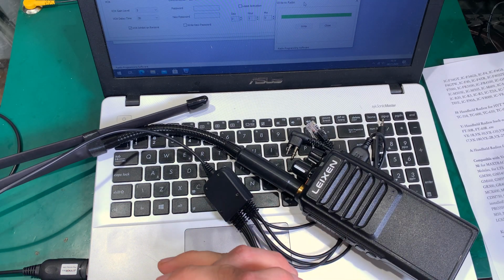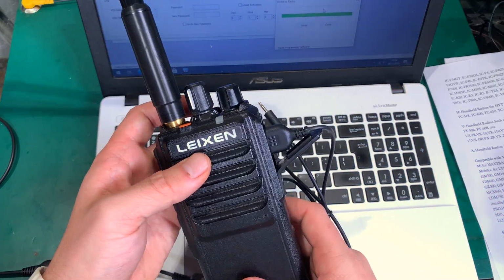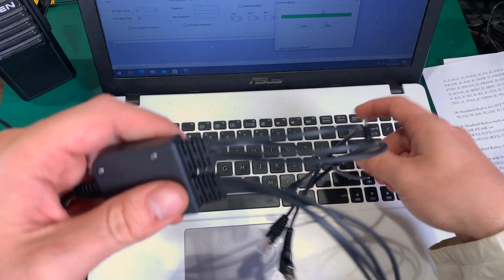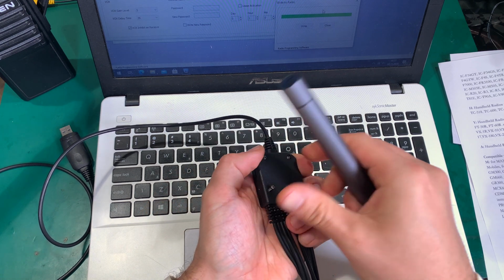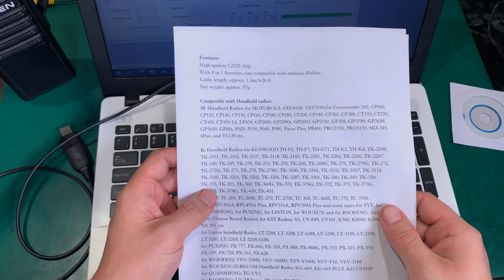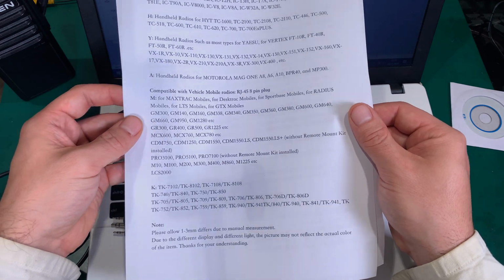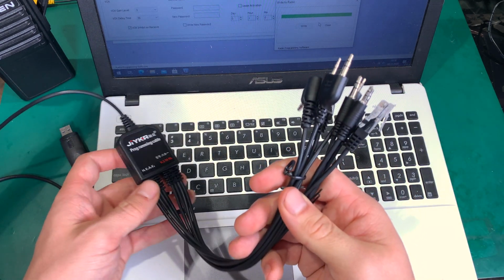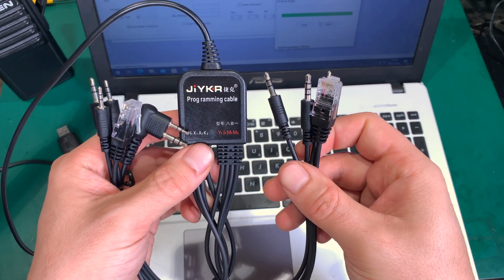8 in 1 USB (to serial) Programming Cable for Baofeng / Motorola / Kenwood - and many more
Quick look at generic chines 8 in 1 programming cable  - i saw them with different labels - just check aliexpress and sort by price.